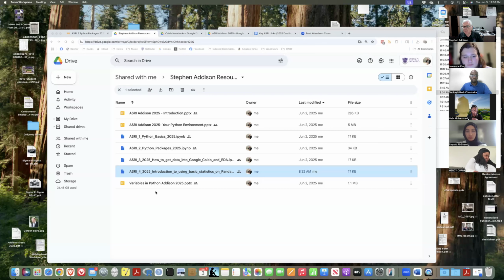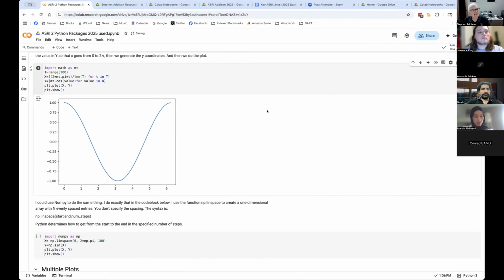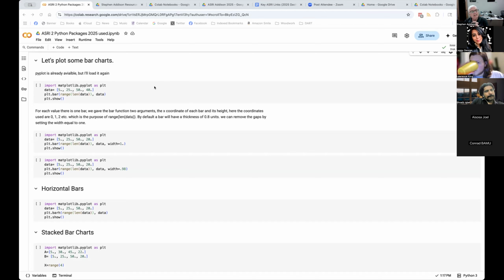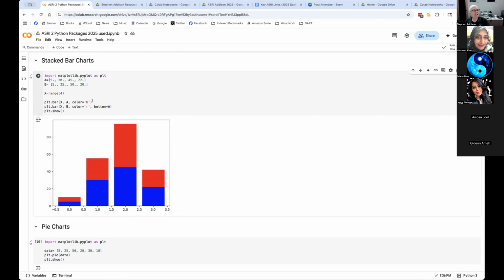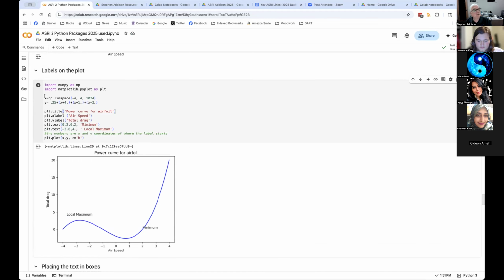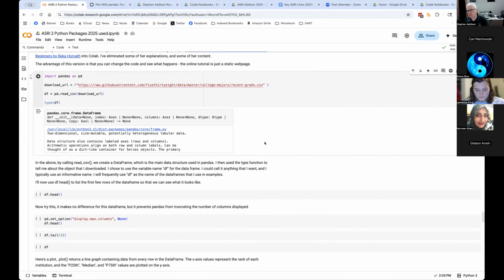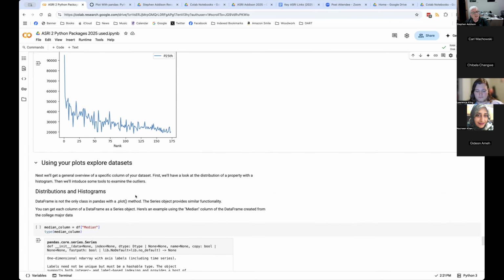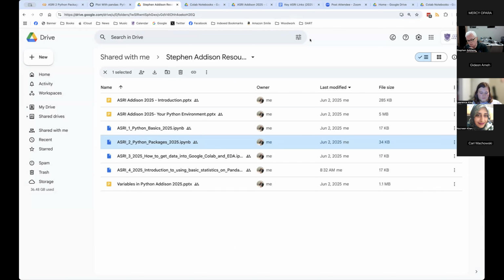Python Packages (Beginner Py-2 w/Addison) ASRI 2025